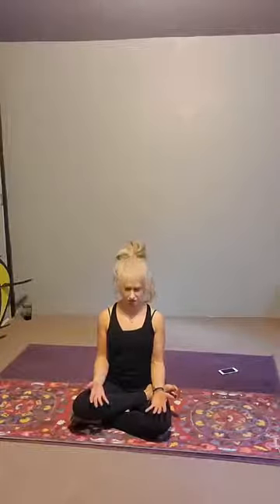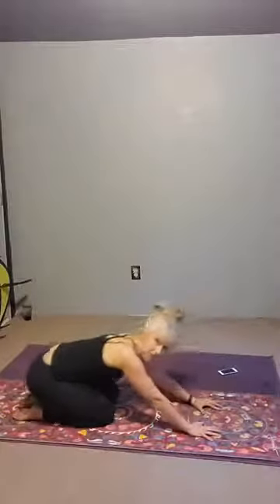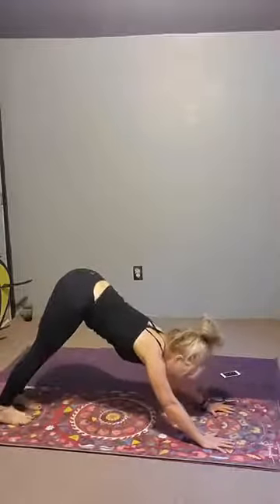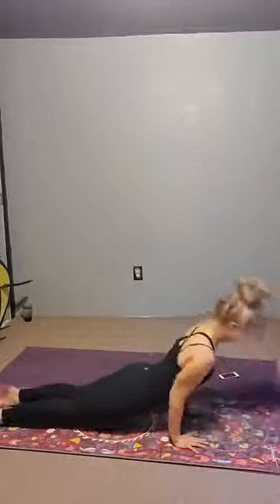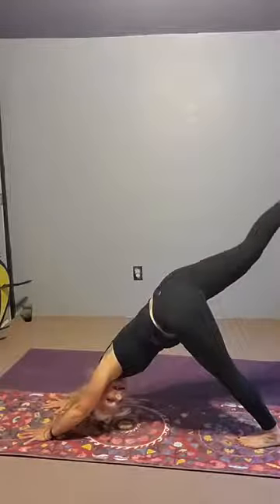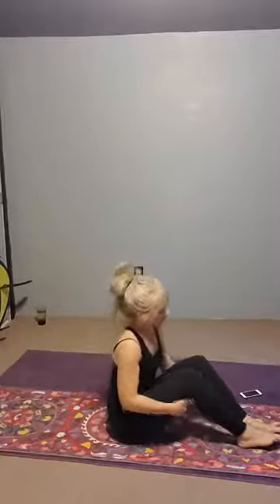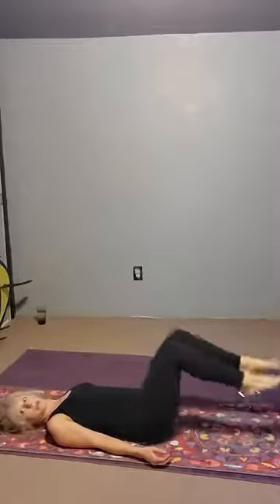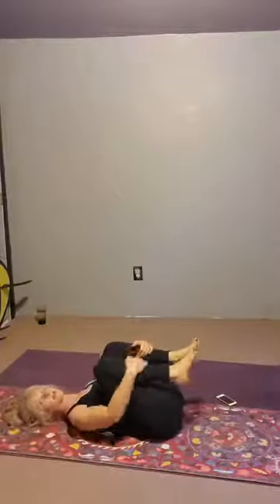Yoga Class 4:1:2020